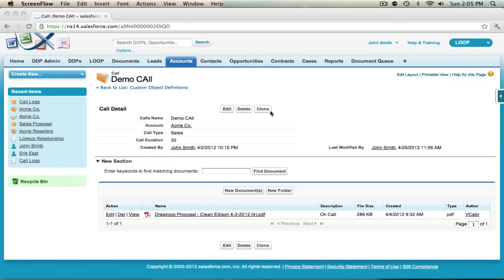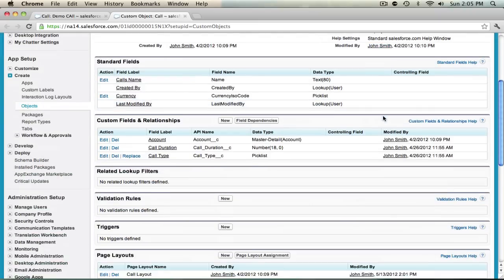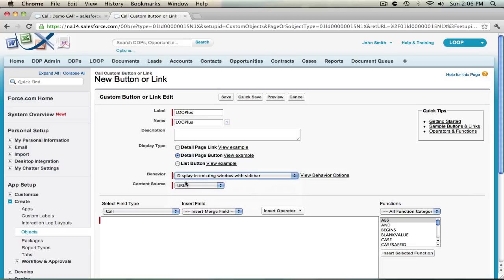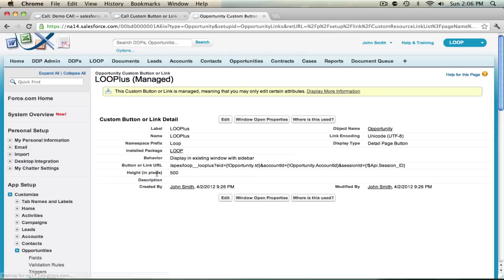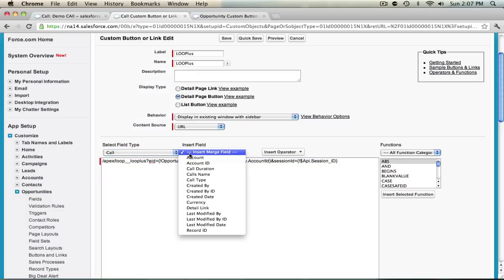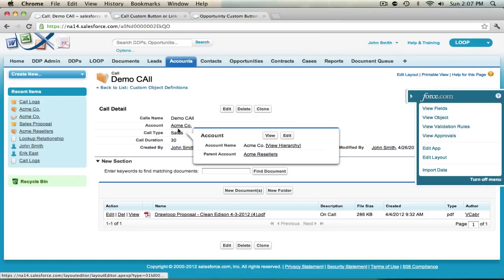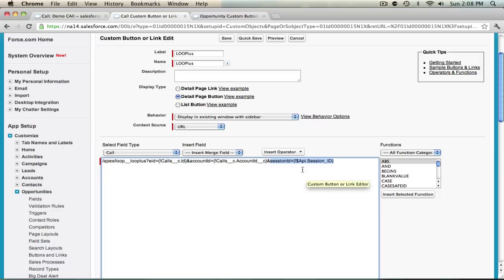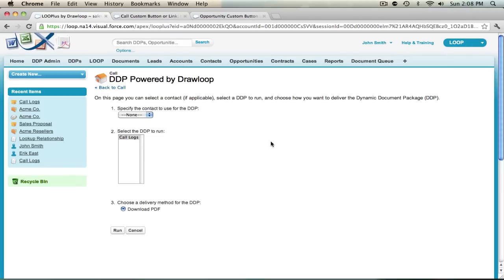Create A Custom Button